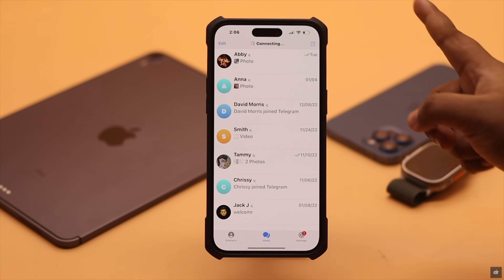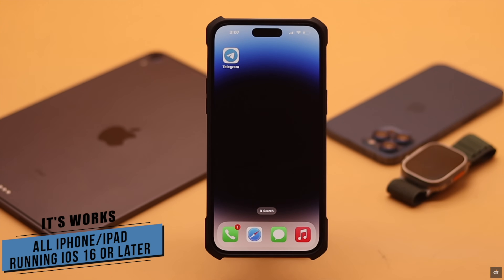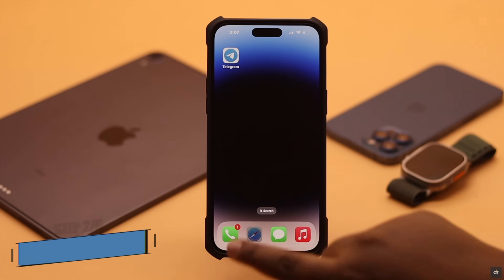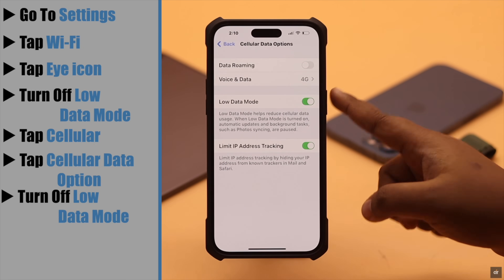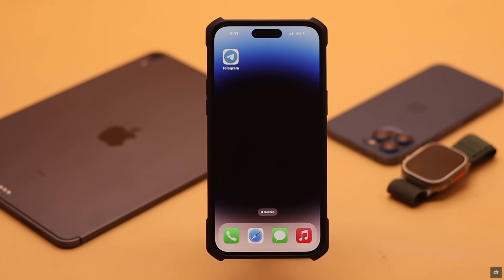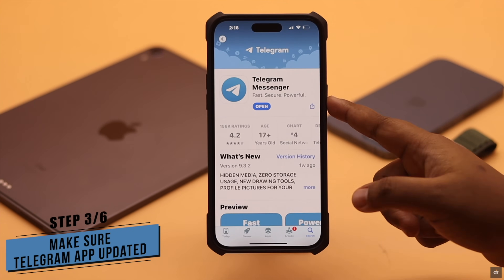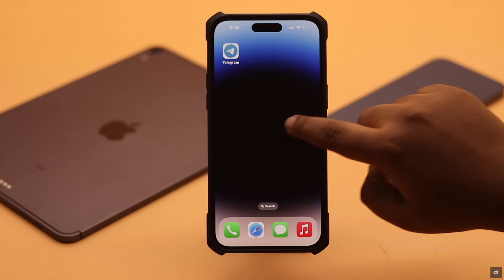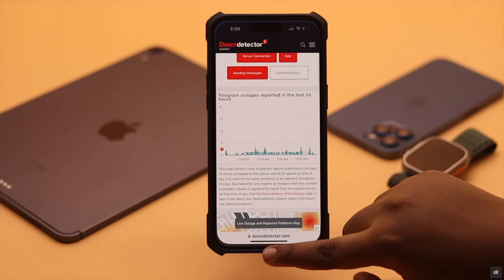Telegram Stuck on Connecting on iPhone/iPad? (Fixed in 7 Easy Ways!)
Your Telegram App is stuck on connecting to your iPhone/iPad when you’ve Internet or the Telegram does not work on Wi-Fi or Cellular Data? In the video, we’ll show you 7 ways to fix Telegram Connection issues on iPhone/iPad easily.

0:00 Intro
0:32 1st Way (Restart Telegram)
1:00 2nd Way (Check Internet)
1:34 3rd Way (Check Permission)
1:59 4th Way (VPN)
2:20 5th Way (Update Telegram/Offload App)
2:51 6th Way (Check Date and Time)
3:08 7th Way (Server Status)